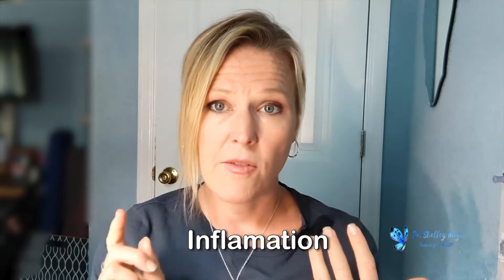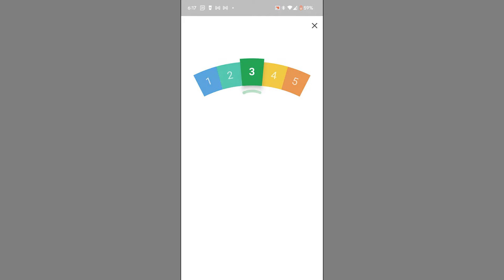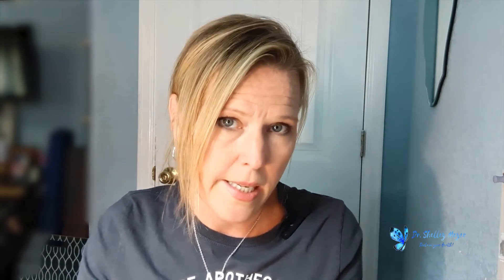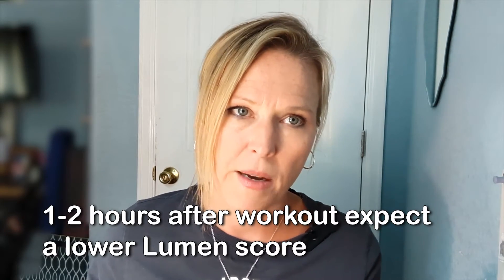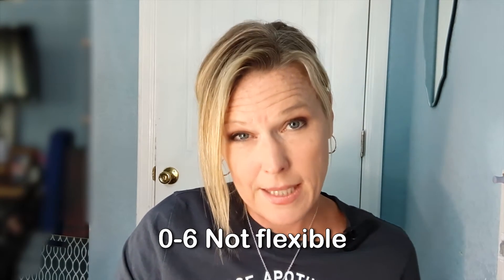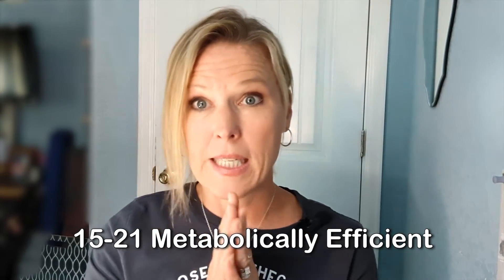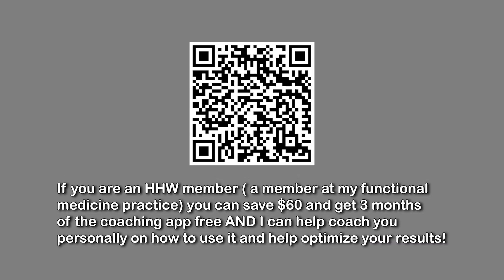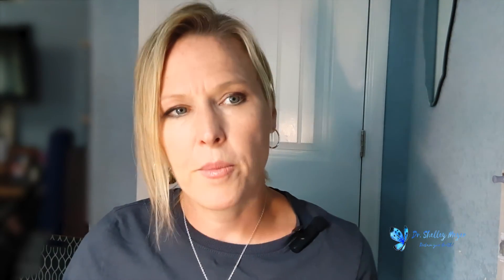Hack your Metabolism- How to tell if you are Metabolically Flexible or Inflexible (LUMEN REVIEW)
Can you hack your metabolism and lose weight? We now have tech to help with that- check out my Lumen metabolism tracker review.  I have been eating a keto diet for a long period of time and have found I am metabolically inflexible but after using the Lumen metabolism tracker for just over 1 month that is changing (more Lumen reviews to come in the future after I use it longer) and I'm becoming more metabolically flexible.
If you are on a weight loss journey it's nice to have actual science and tech to give you data to guide you on your unique metabolism and lumen metabolism data is unique to you, not giving you a diet that is too restrictive and not unique to you.
Many people ask questions about devices like Lumen, does it work? Per my experience and the data I have reviewed Lumen does work and it can shift your metabolism and lead to weight loss.
To learn more and see more Lumen metabolism tracker reviews go to lumen.me

❤SOCIAL MEDIA LINKS:
📲Check out my practice at highlandshealthwellness.com or solve your gut problems with my Trust your Gut course